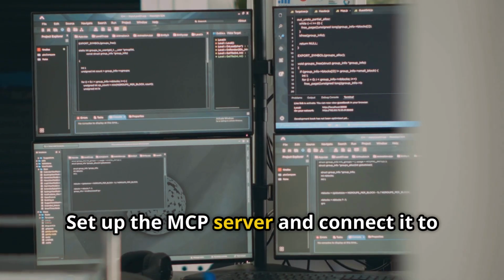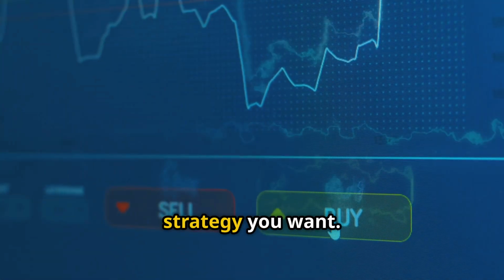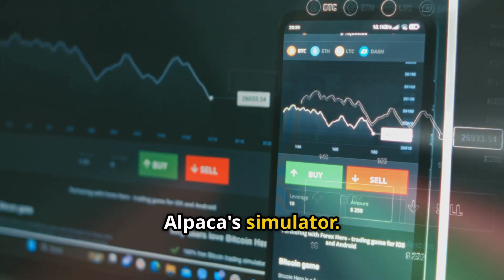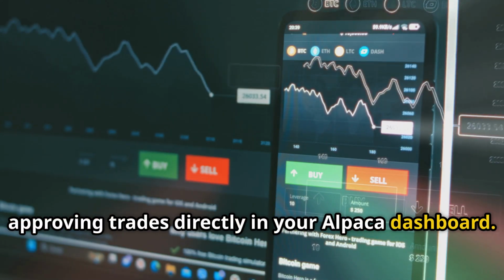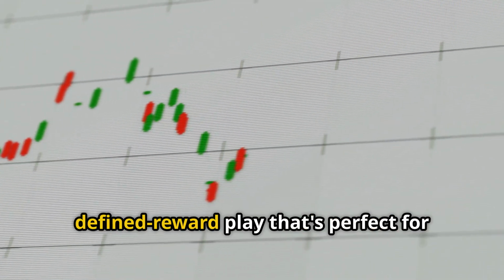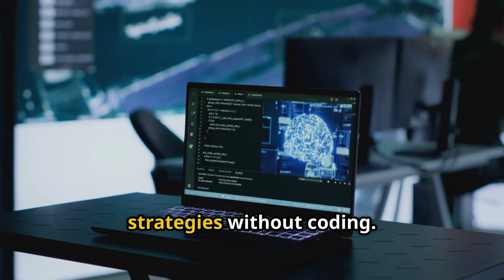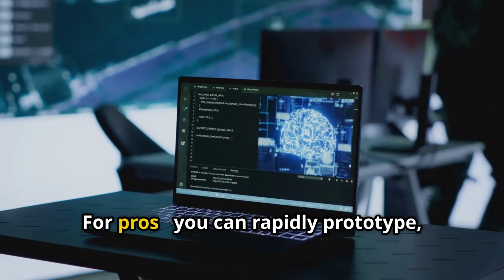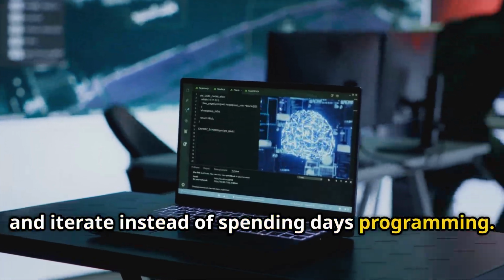Automate Options Trading—No Coding, Just AI & Alpaca!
Discover how to go from a simple *idea* to a fully functional options trading algorithm in just 10 minutes—without writing a single line of code! Using Alpaca’s MCP server combined with AI tools like Cursor AI, automated trading has never been this accessible. This video breaks down the process step-by-step, showing how to build, paper trade, and go live with a bull call spread strategy using natural language prompts. Perfect for fintech beginners and pros alike, learn how AI accelerates algorithm creation while emphasizing the importance of understanding your trades. Ready to automate your next options strategy? Watch now and transform your trading workflow with cutting-edge AI and Alpaca!

OUTLINE:
00:00:00
Channel Intro

00:00:25

00:00:49
Tutorial Example

00:01:11

Check out our AI Bot Trade Analyzer - upload your trade logs to get an in-depth performance analysis and AI-driven insights.

Welcome to Fintech (bot) Focused! This channel is dedicated to exploring the cutting edge of automated trading. Whether you’re interested in AI-driven strategies, trading bots 🤖, or fintech innovations, we’ve got you covered.

Here, we discuss, dissect, and implement all things automated trading—forex, stocks, options, crypto, and beyond. If you're passionate about leveraging technology to enhance your trading, you're in the right place.

Join the conversation as we test, review, and analyze trading software, Expert Advisors, and algorithmic strategies. We’re all about learning, sharing experiences, and finding what truly works in the world of automated trading.

The content in this video is for informational and entertainment purposes only. The views expressed are those of the creators and do not reflect any official policy or position. This video does not provide medical, financial, or legal advice. Always consult a qualified professional. We do not guarantee the accuracy, completeness, or reliability of the information. Use at your own risk. We may receive compensation for purchases made through links. Perform your own due diligence before buying. Reuse of content is prohibited without proper attribution. By viewing this video, you agree to hold the creators harmless from any claims, damages, or expenses arising from your use of the information provided.